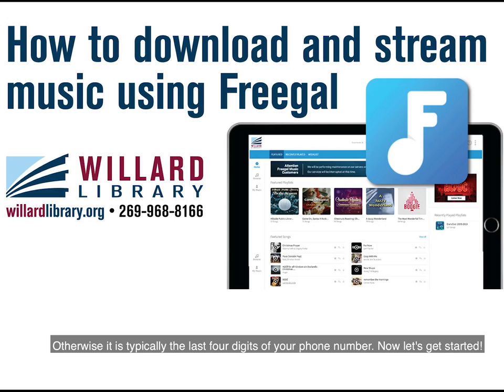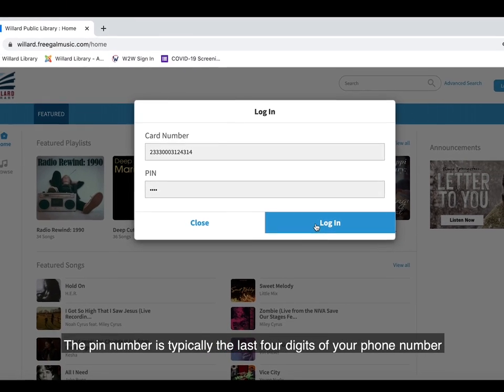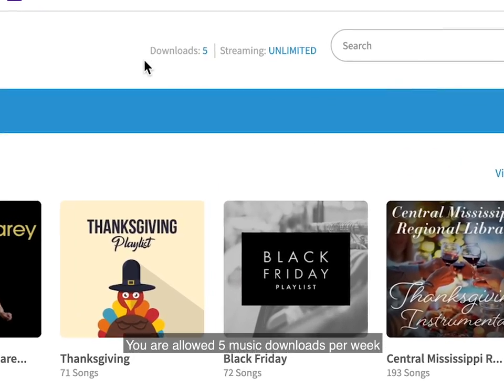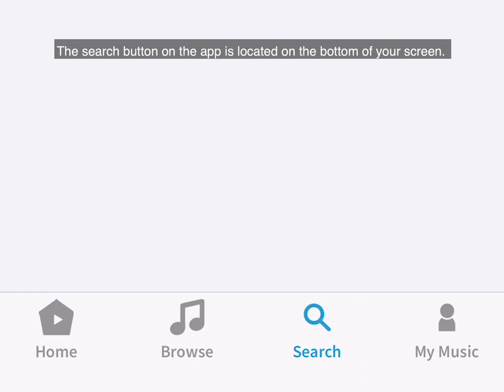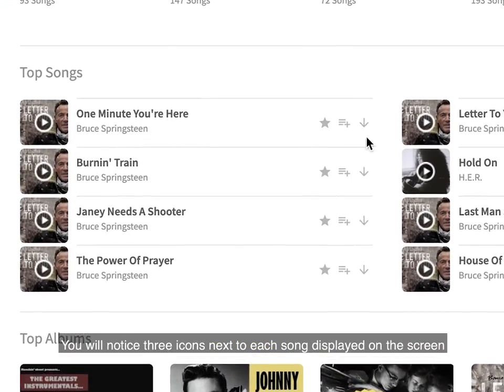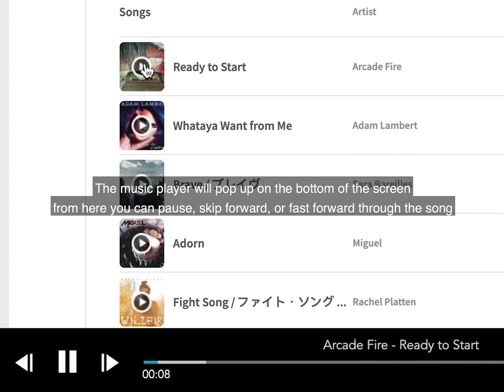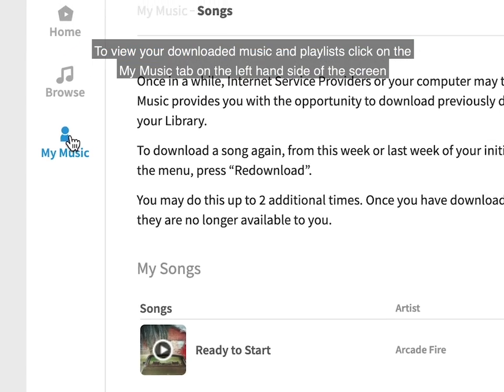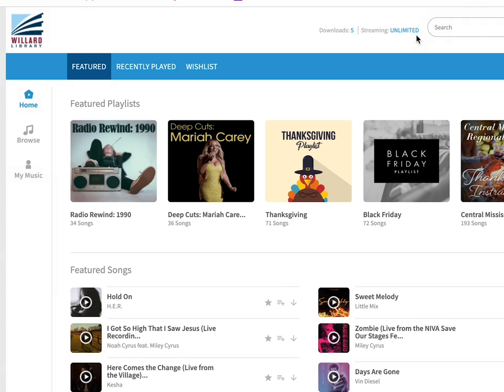App Tips and Tricks: Freegal Music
Learn all about Willard’s digital apps in this four-week video series with Willard’s digital expert Stefan Jovanovich.

This week, he will spotlight Freegal Music and demonstrate how to set up an account using your Willard Library card and how to download or stream digital materials on phones, tablets, and computers.